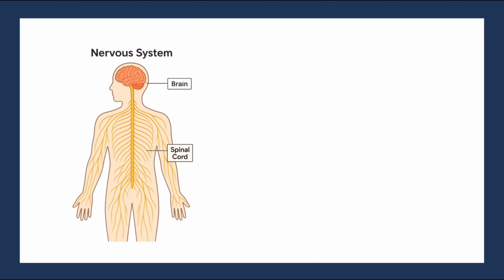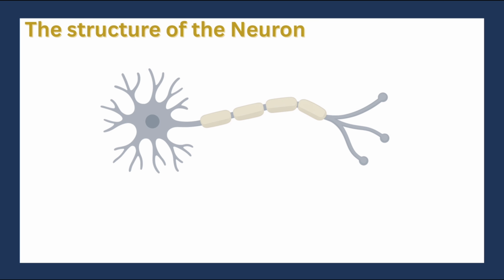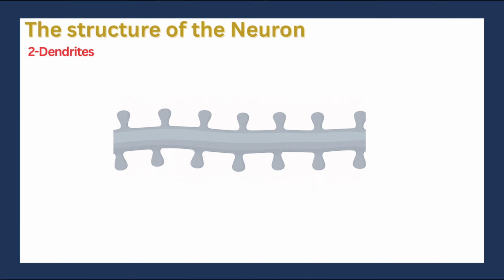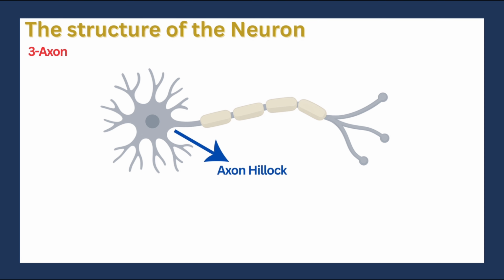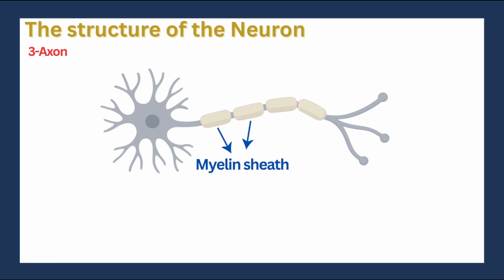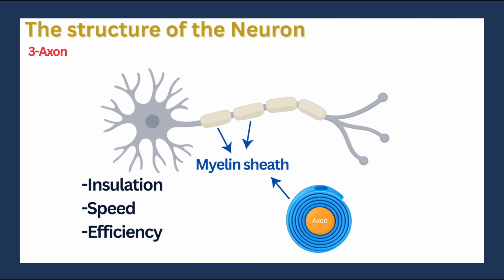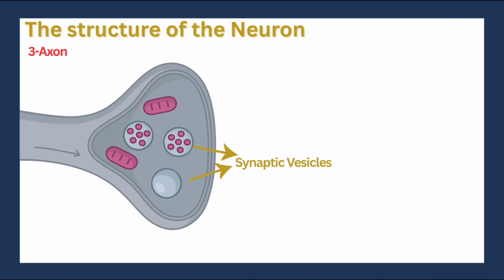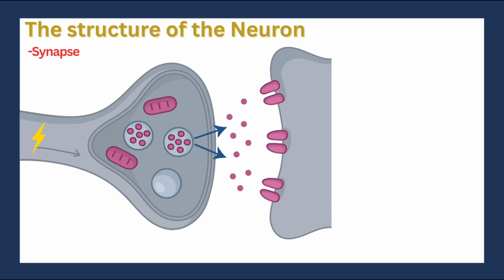What is a neuron? The structure of the neuron explained.⚡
In the name of Allah, The most merciful

In this video, we’ll break down the structure of a neuron in a clear and simple way. From dendrites 🌿 and axons ➡️ to myelin sheaths 🌀 and synaptic terminals 🔗, you’ll learn how each part works and why neurons are essential for the nervous system.

🔬 What you’ll learn in this video:
• 🧩 The main parts of a neuron (dendrites, axon, soma, etc.)
• ⚡ How signals travel through neurons
• 🌀 Why myelin and synapses 🔗 are so important